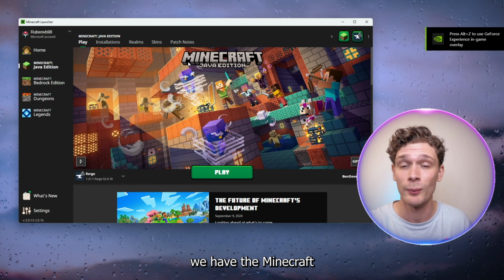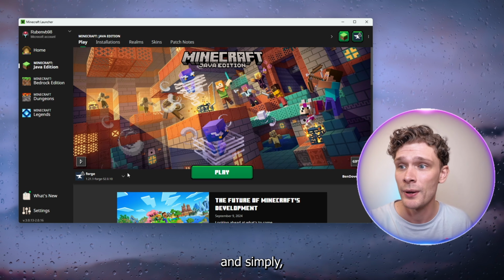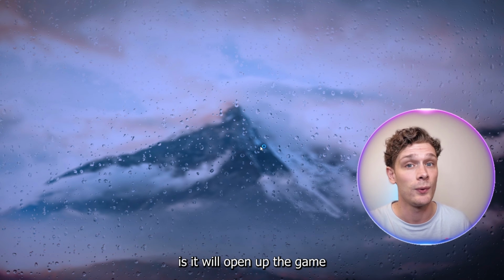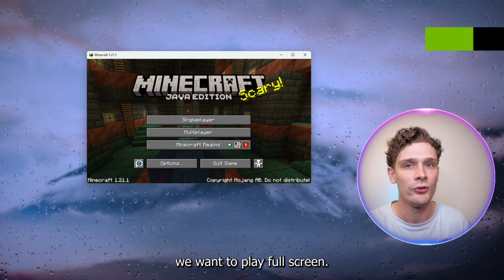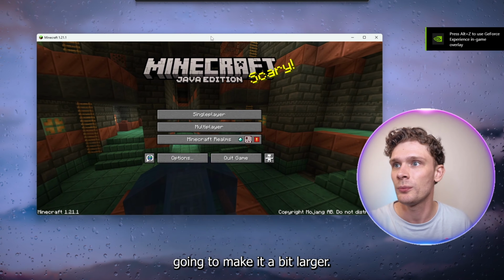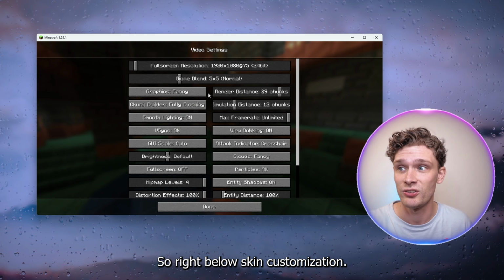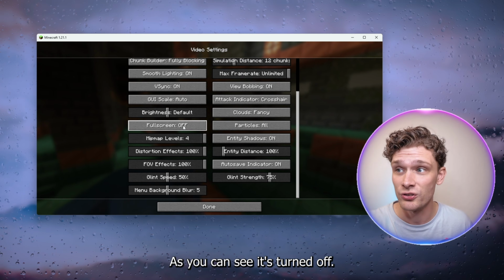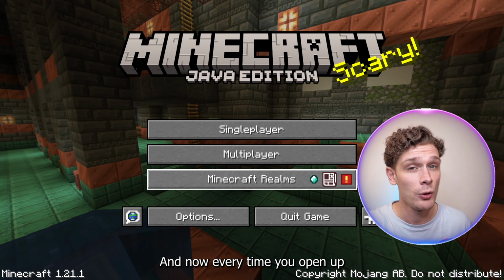How To Play Minecraft in Fullscreen Mode (2024)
Learn how to play Minecraft in fullscreen mode with this easy tutorial! Whether you're a newbie or a pro, this guide will show you how to switch between windowed and fullscreen mode for the best gaming experience in 2024.